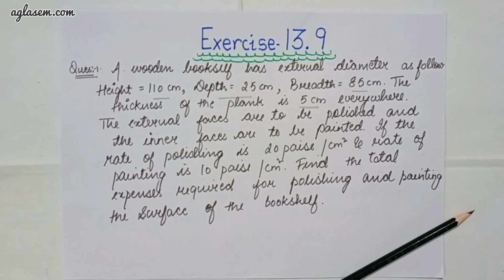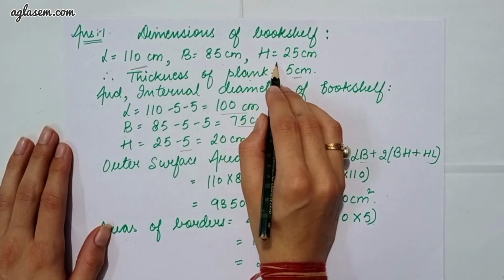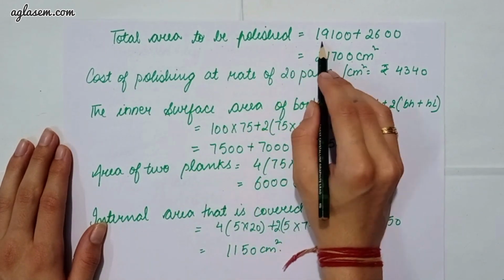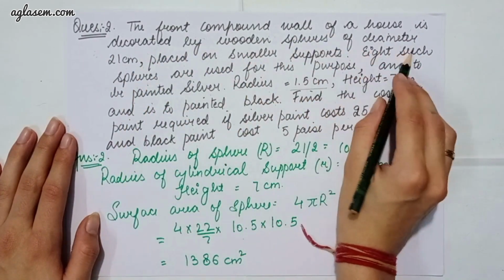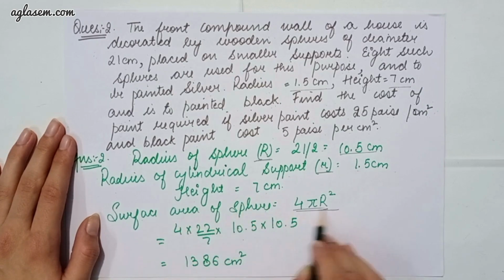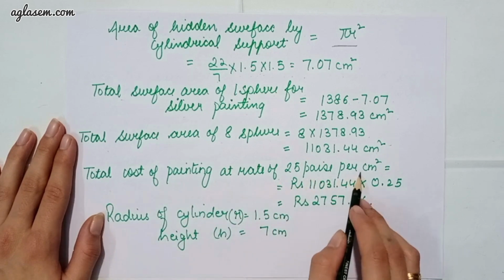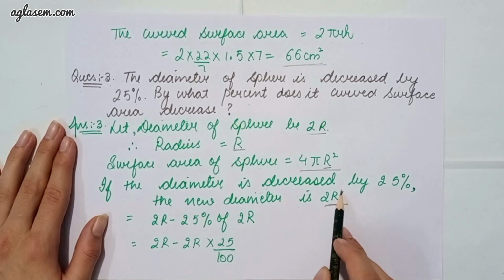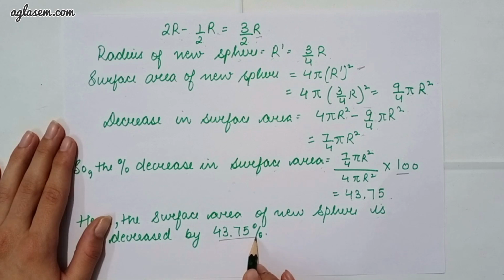NCERT Solutions Class 9 Maths Chapter 13 Surface Areas and Volumes (Ex. 13.9)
Class 9th NCERT Mathematics  Exercise 13.9 ‘ Surface Areas and Volumes ’.

This video provides the solutions of chapter 13 Surface Areas and Volumes   from the textbook ‘Mathematics’. In our videos we constantly try to provide you with updated and authenticate information. Through our Maths NCERT videos, not only you can find solutions to your unsolved questions but also you can revise your chapters. We are here to help you in every aspect from studying to last minute revision. It is your constant support that is helping us to grow. We will keep solving your problems like this.